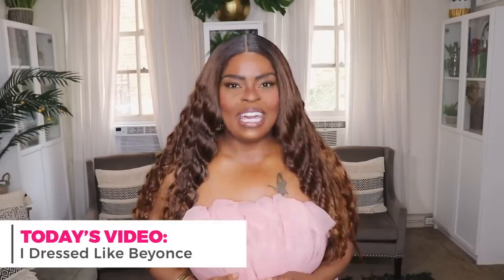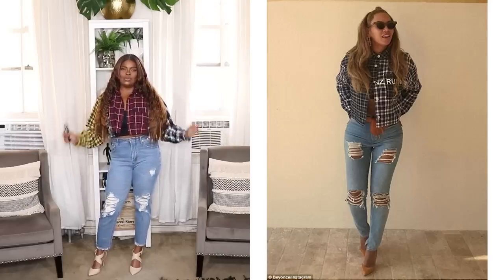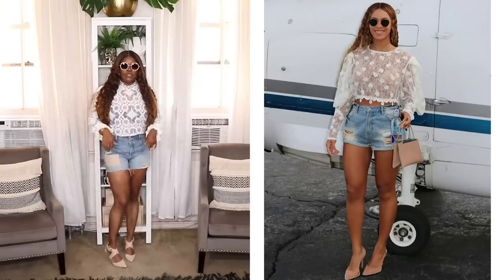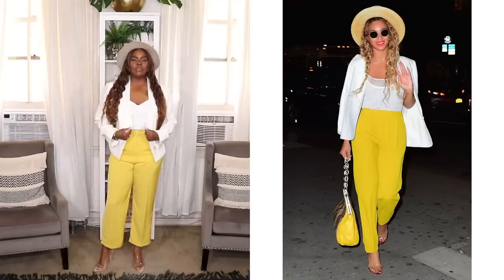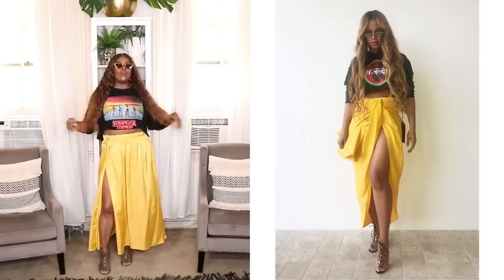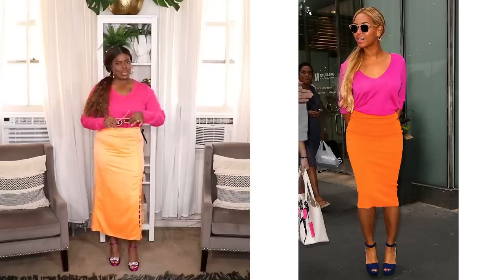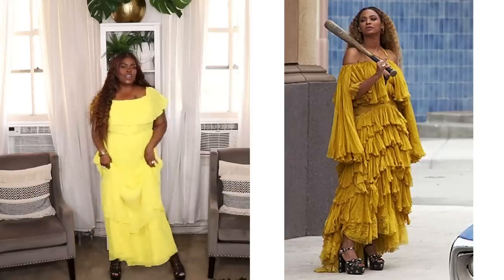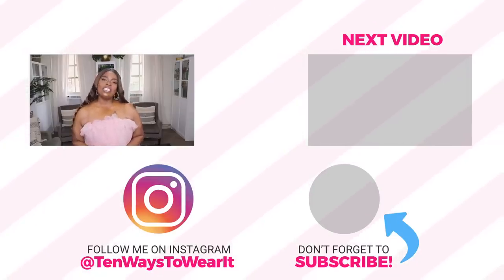I DRESSED LIKE BEYONCE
🔸🔸FOLLOW ME🔸🔸

🔸POSHMARK: @tenwaystowearit

Hi Everyone,
In today's video I'm bringing you another Celebrity Style video.  I recreated ten different looks from the Queen herself, Beyonce!  These looks were created using items I already own and I had so much fun recreating her outfits.  I really hope you all enjoy this video as much as I enjoyed making it.